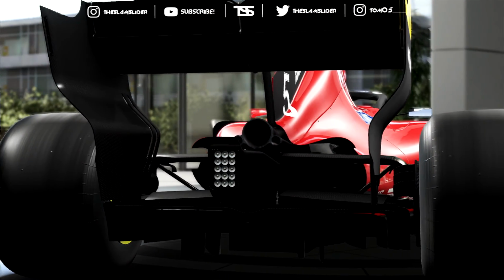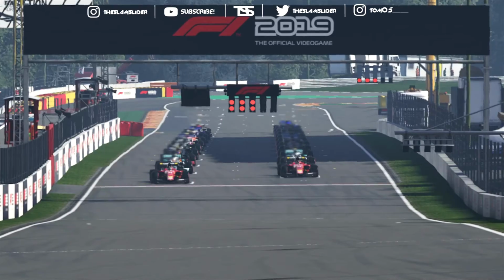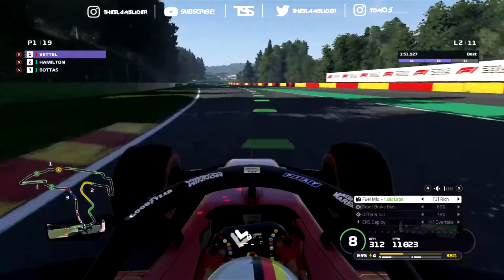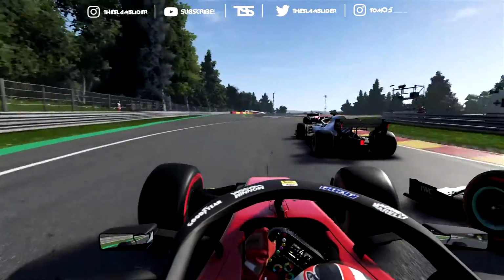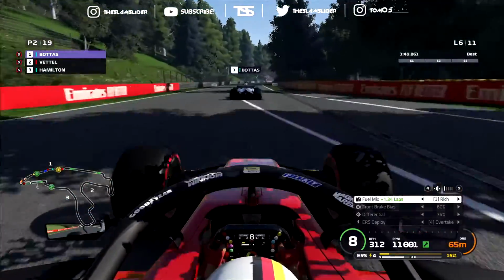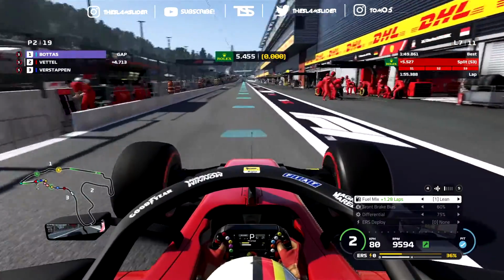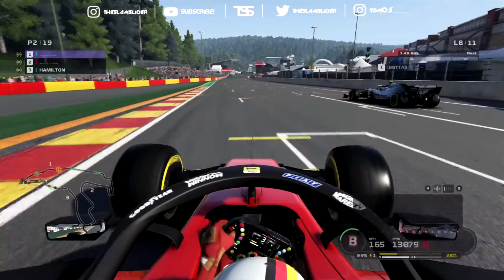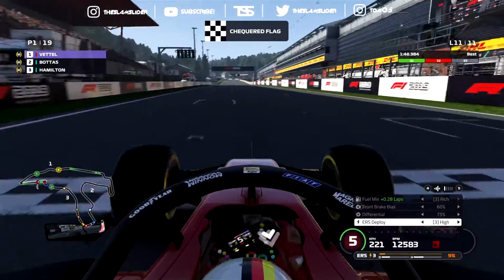FERRARI SF90 "1990" MISSION WINNOW LIVERY | Sebastian Vettel Onboard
This is definitely one of the best skins that I have ever tried. It´s skin for the 2019 Ferrari SF90 inspired on the 1990 Ferrari 641 driven by Alain Prost and Nigel Mansell. This mod bring the car skin it self, drivers helmets and suits as well! Credits to the modder how made this. That´s an awesome one 👏
If you have a skin or a mod request, leave the link on the comment section.

⚫FAQs:
Wheel: Thrustmaster T300RS GT Edition
Assists: Racing Line (to know the braking zones) and ABS
Difficulty: It depends of the track but it´s always above 100 AI
Favorite F1 Teams: Ferrari and Red Bull
Favorite F1 Drivers: Vettel and the whole new generation (Verstappen, Norris, Leclerc, Russel, etc)